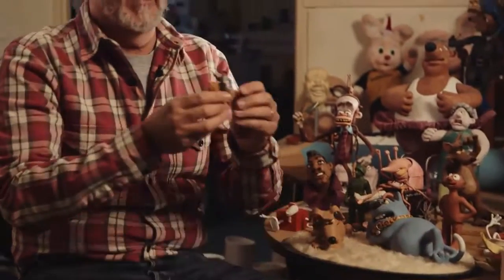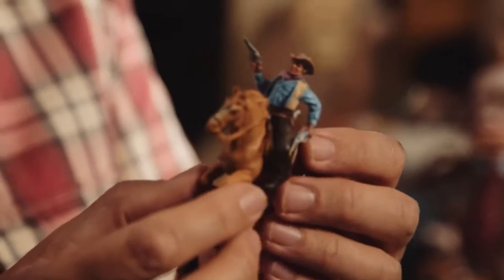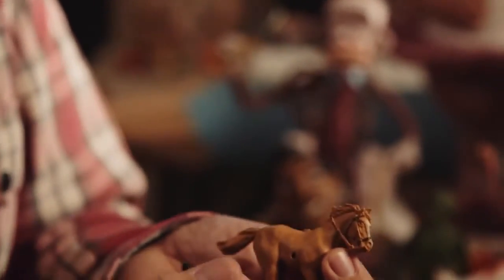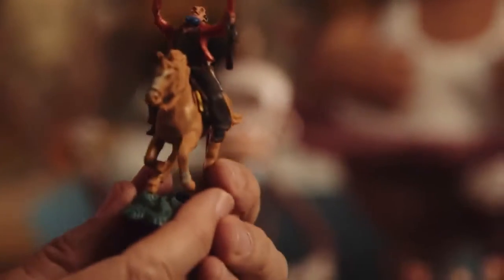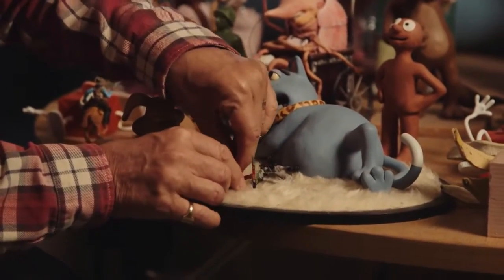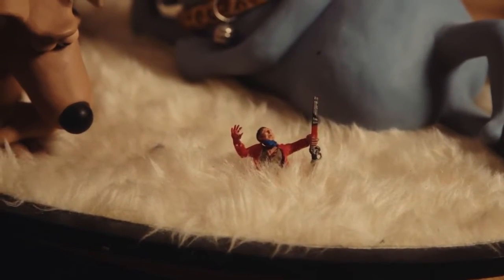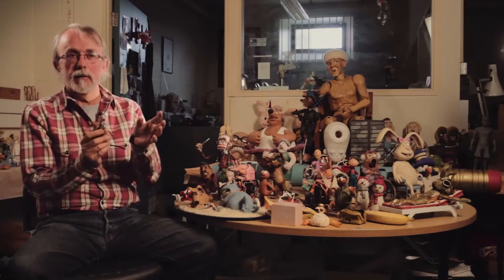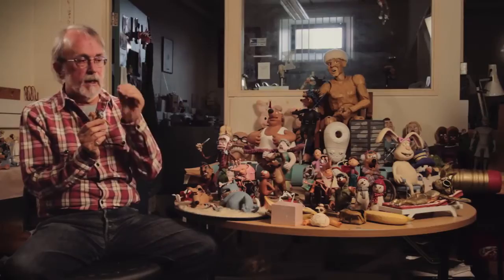MyPlastic - Peter Lord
We surround ourselves with powerful objects that either spark memories of times gone by or that we would find hard to live without.  They can comfort us, make our lives a little easier, or remind us of special people. In these unpredictable times of national lockdown, partial opening, and then closing down again we have decided to reissue a project which explored these emotive objects.

The original project, which was created with our AUB Marketing colleagues, combined a physical exhibition with digital films highlighting the very personal connections and relationships we have with particular objects made of plastics.  This reissue digital exhibition showcases the videos made for the original project and feature stories from designers, humanitarian documentary makers, animators, monster makers, and academics.  These stories demonstrate how objects can be loaded with emotions, memories and meaning.